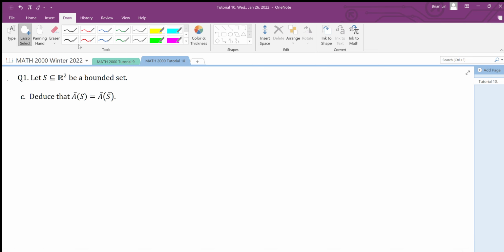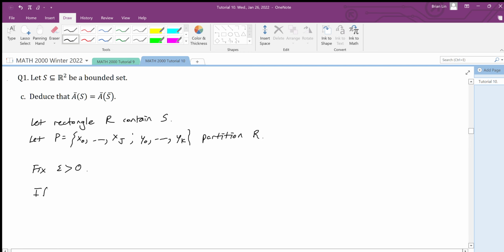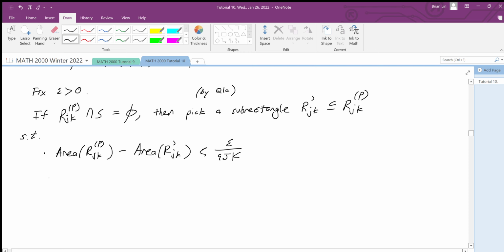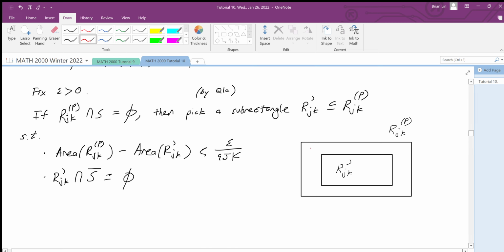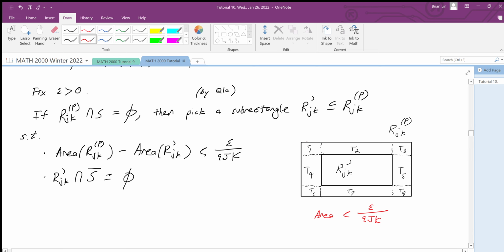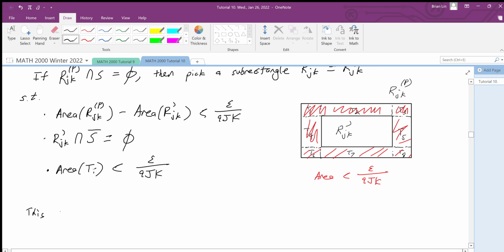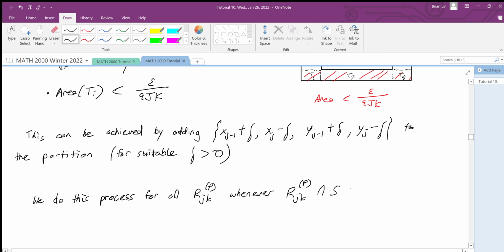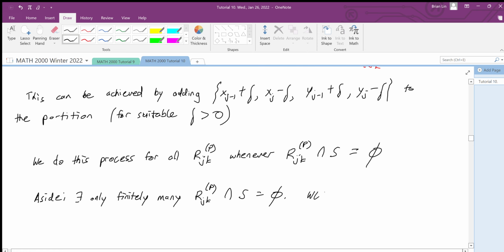MATH 2000. Tutorial 10 Q1c Part 1